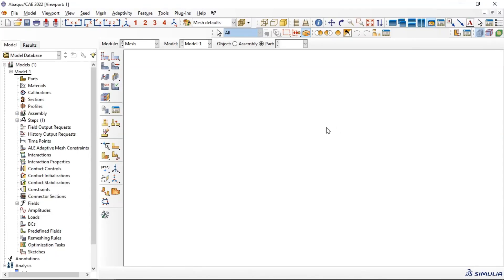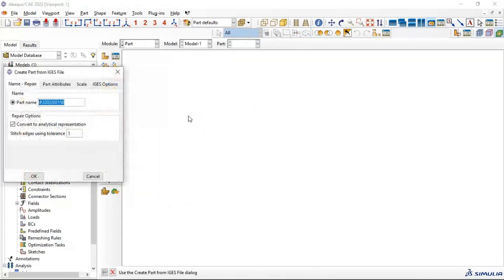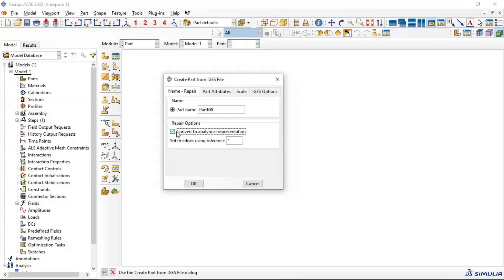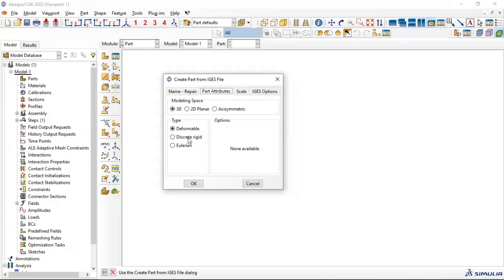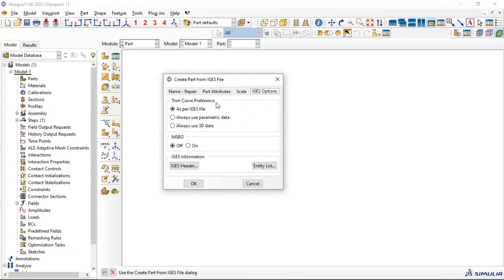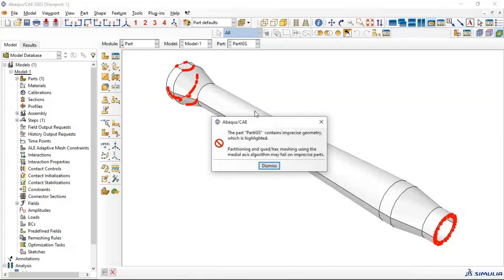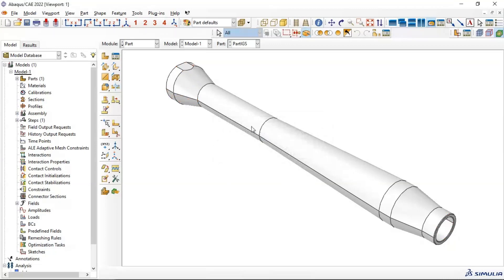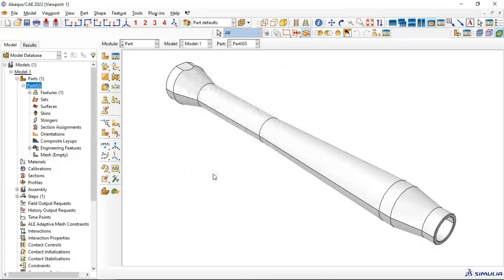Abaqus Tutorial (Basic): How to import IGS file in abaqus abaqus abaqustutorial .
abaqus
abaqus simulation
abaqus tutorials
abaqus software
simulia abaqus
abaqus fea
abaqus fea software
abaqus student
abaqus fem
dassault abaqus
simulia isight
simulia software
abaqus program
abaqus tosca
3dexperience abaqus
tosca simulia
3d experience simulia
3ds abaqus
abacus modeling
abaqus analysis
abaqus c3d10m
abaqus cad